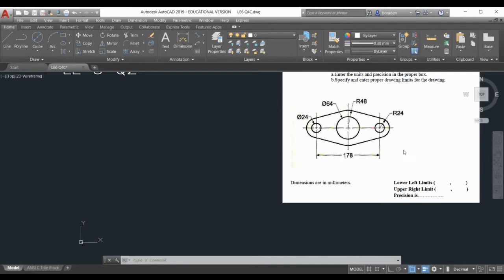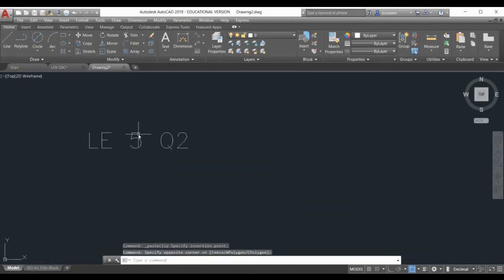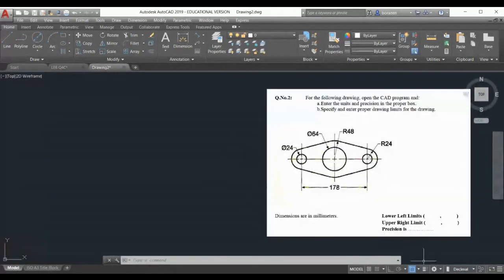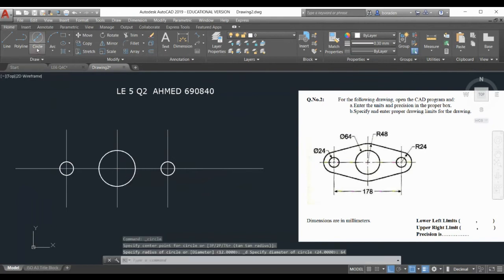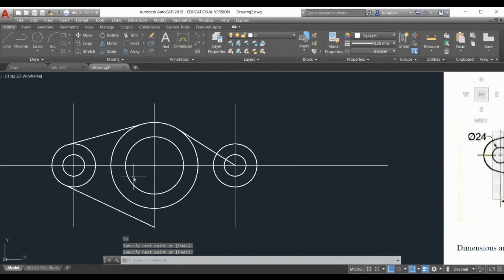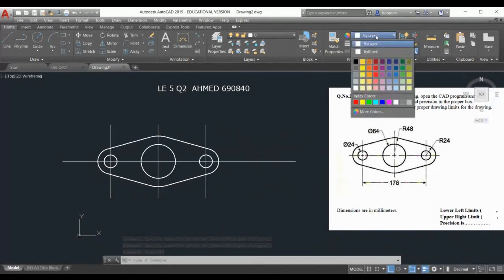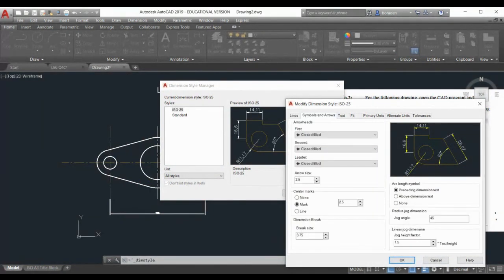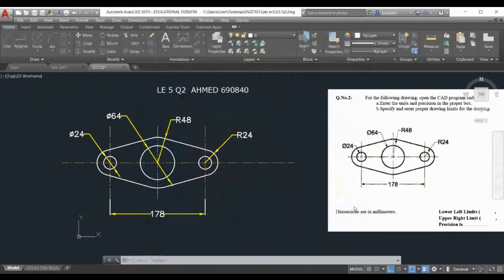LE5 Q2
AutoCAD, ENGT101 Engineering Drafting, l

Command, Draw Line, Modify Offset, Modify Trim,
Dimension Linear, Dimension Aligned, Draw Multiline Text.